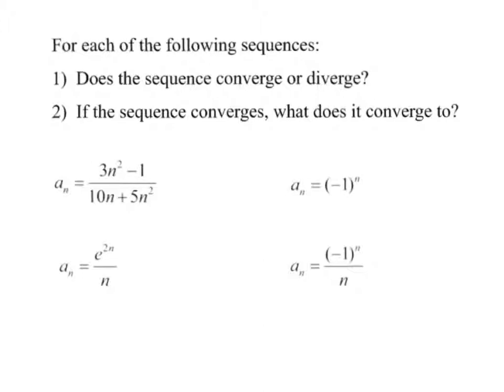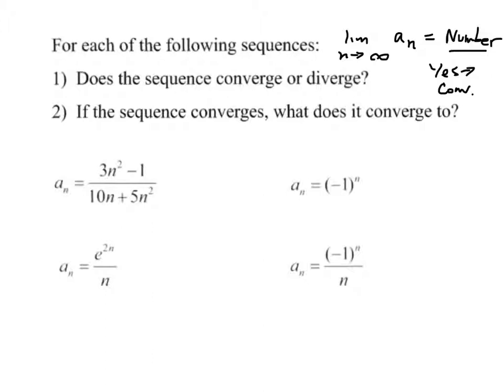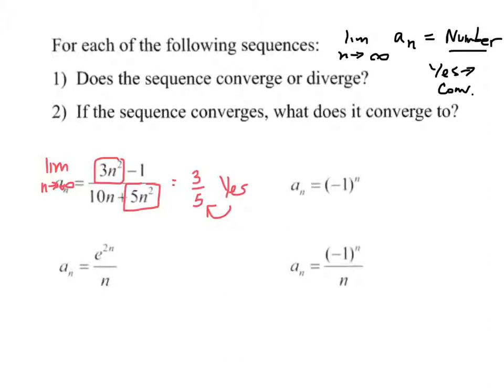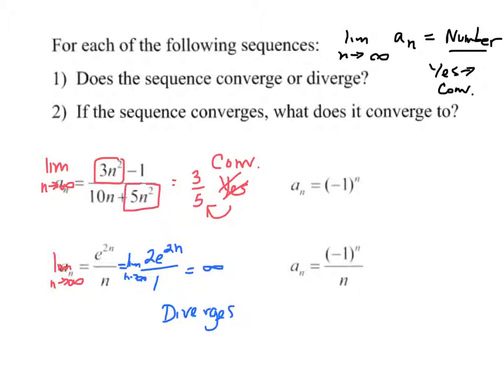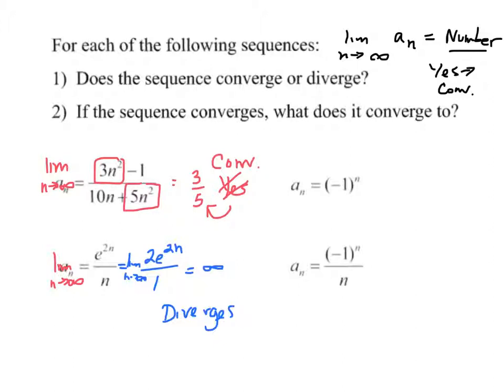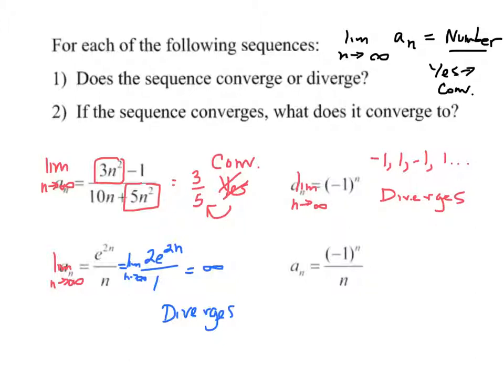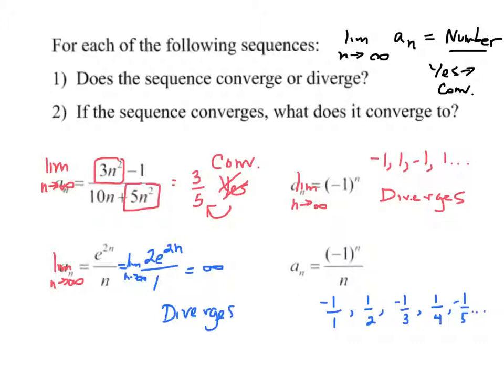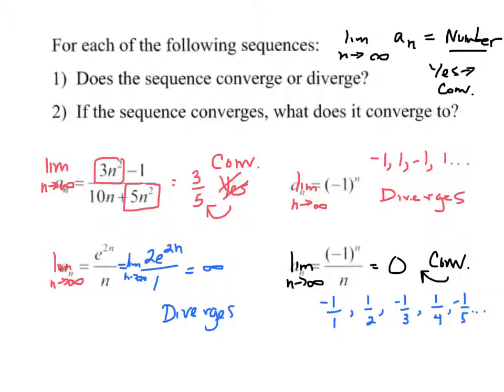BC Sequence Opener